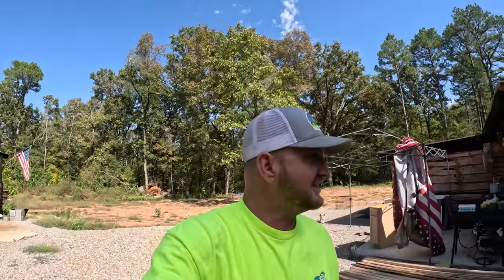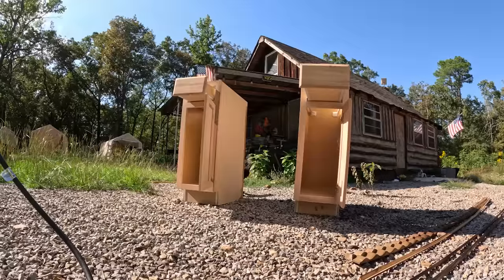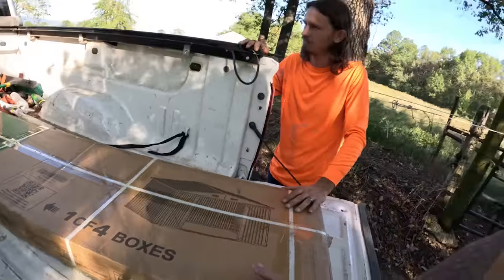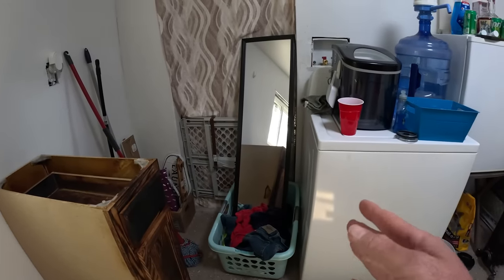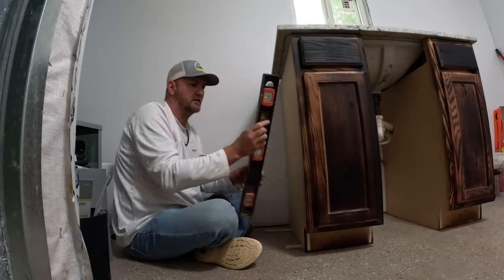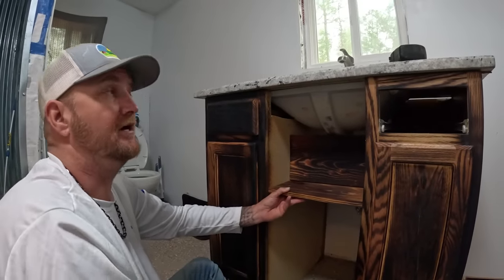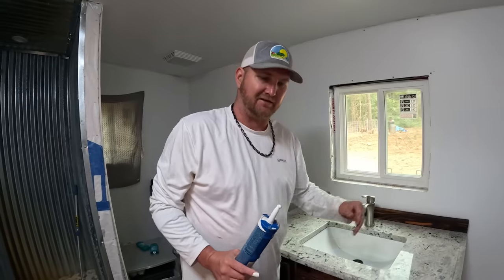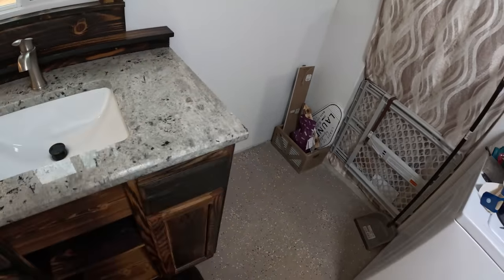CUSTOM BATHROOM SINK UNDER $200 tiny house, homesteading, off-grid, cabin build, DIY, HOW TO sawmill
This has been one of my favorite builds to date with repurpose martials I was able to create this one-of-a-kind CUSTOM BATHROOM SINK For UNDER $200's.

AMAZON  WISHLIST

SNAIL MAIL:
POBOX 1377